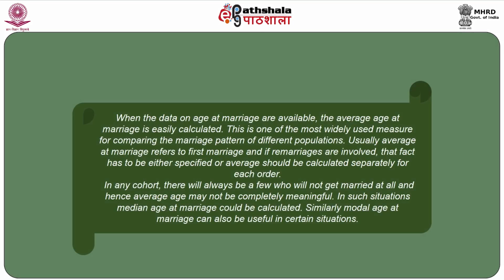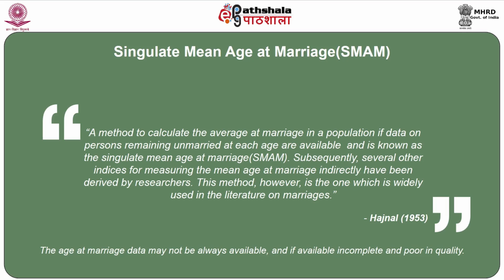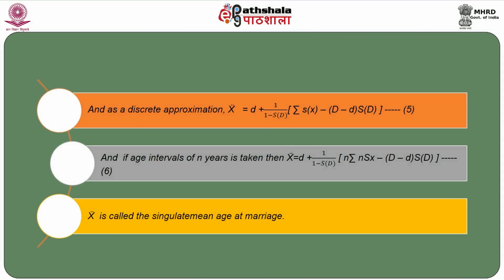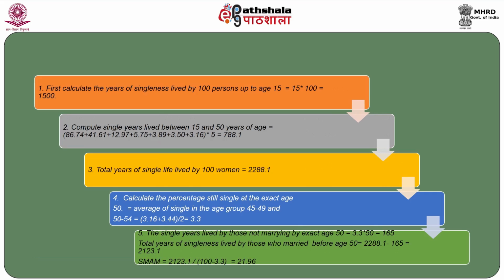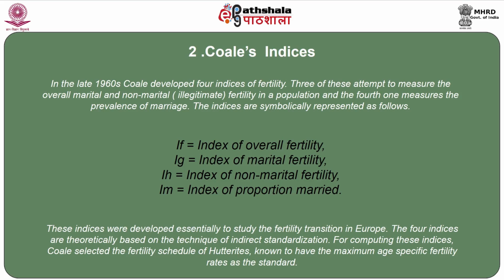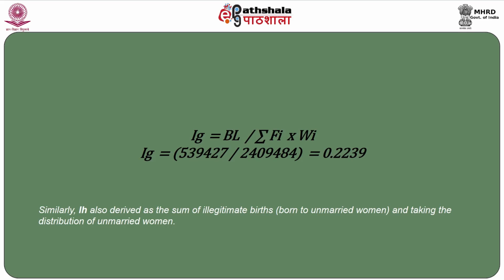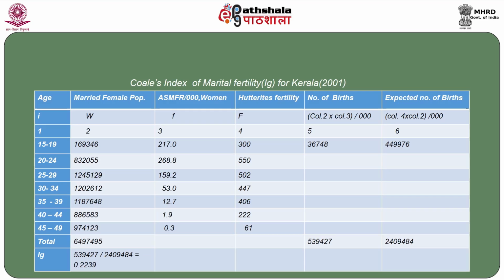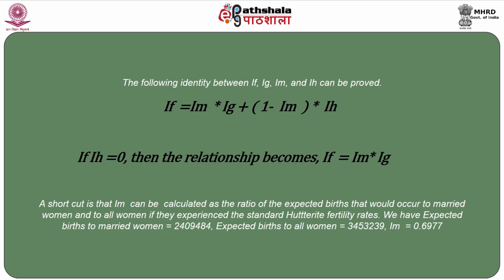M-18. Mean Age at Marriage